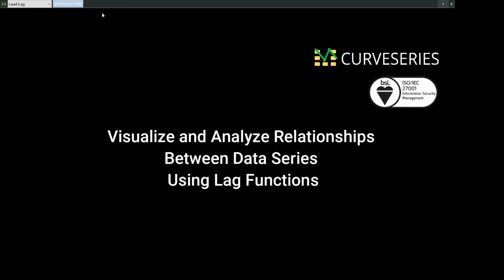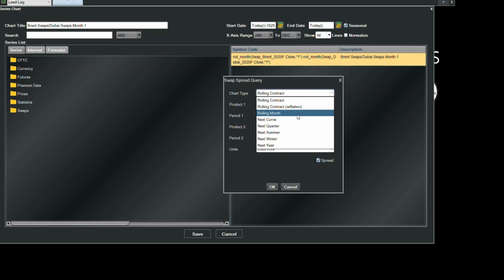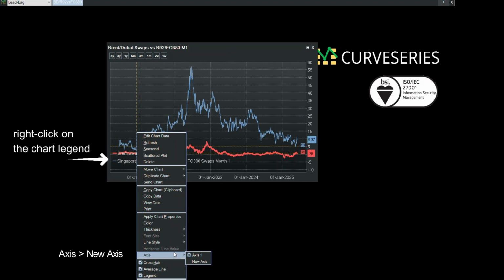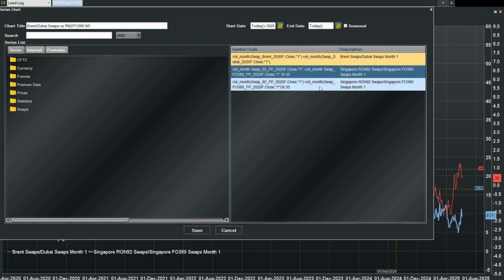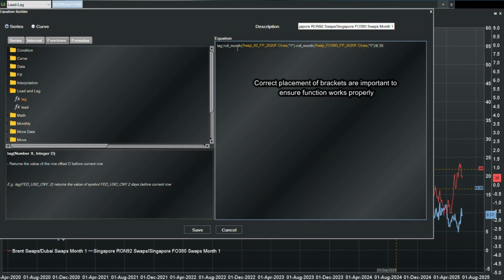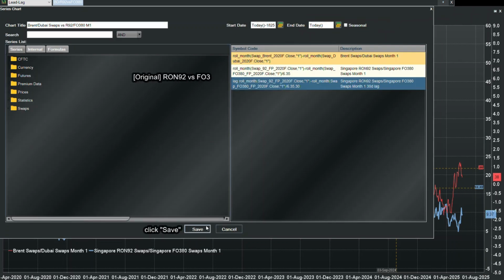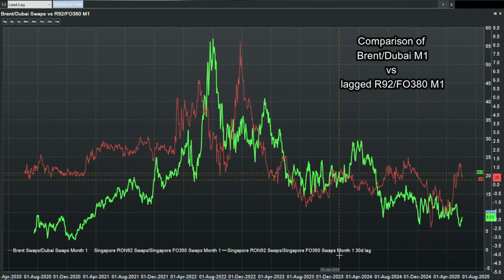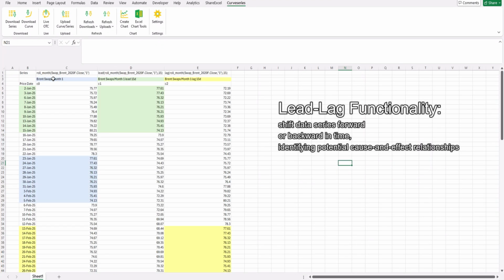Curveseries Academy - Lead & Lag Function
In this video, you’ll learn how to use the lag functions for analysing historical data. We know how critical it is to visualize and understand relationships between different data series and how these tools make that possible.